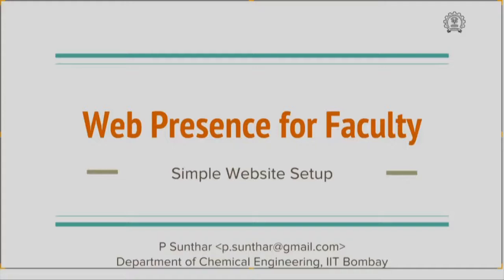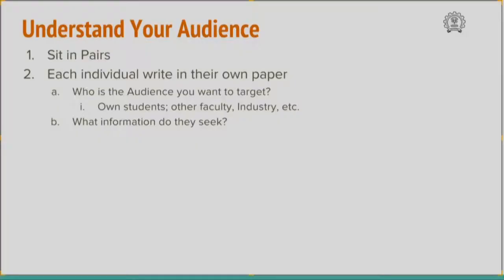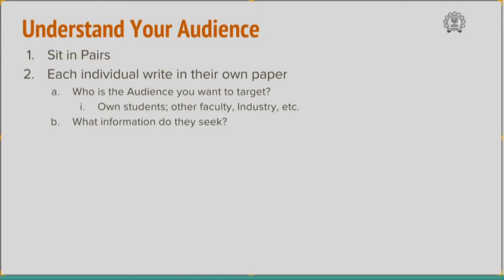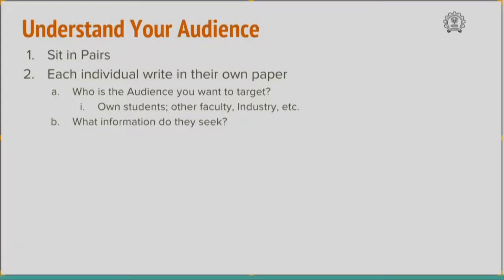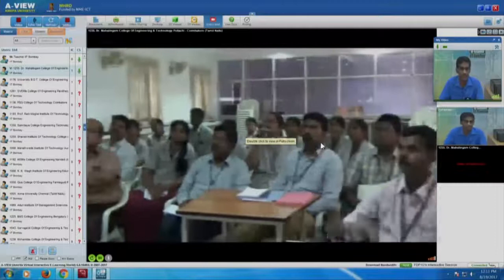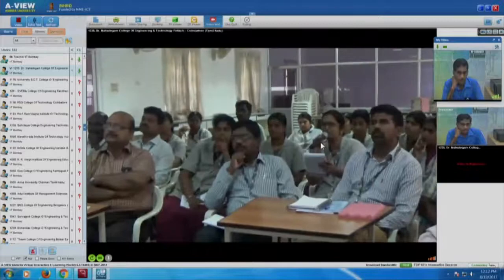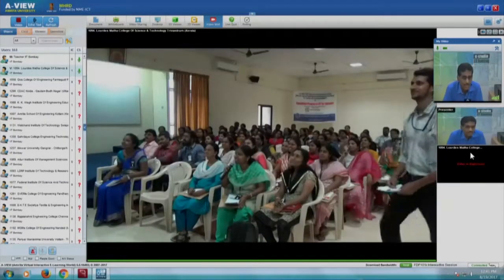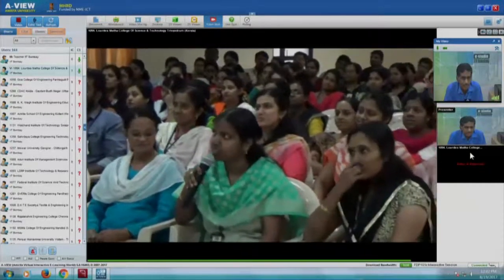FDP101x SI S002 AVIEW Interaction Session 2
First description

Second description